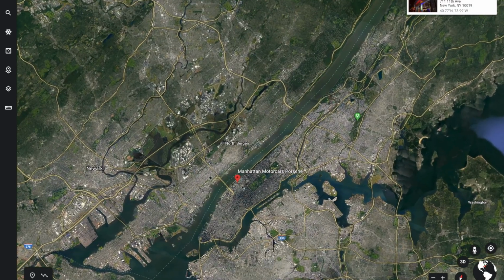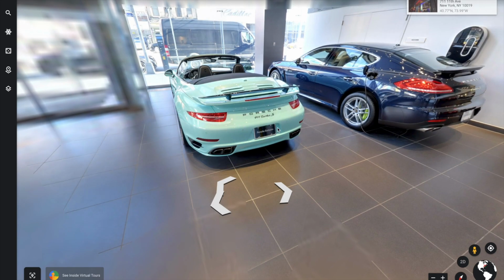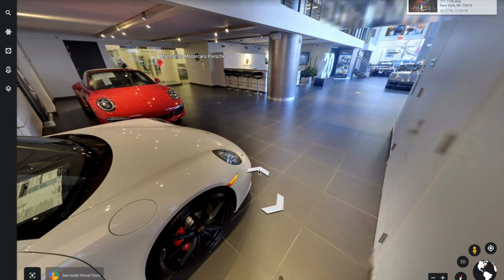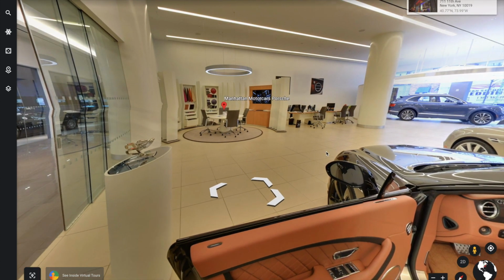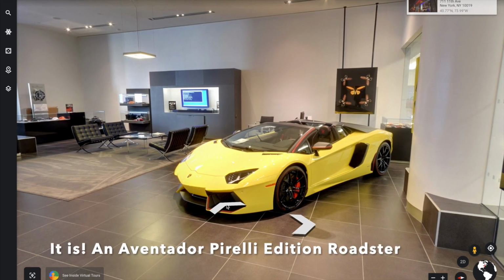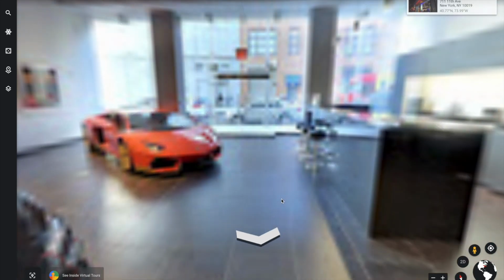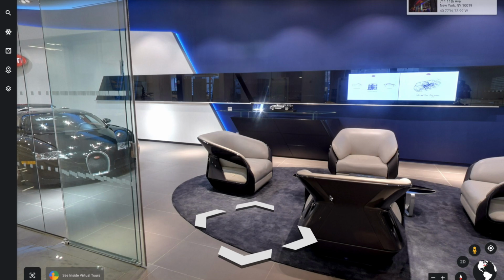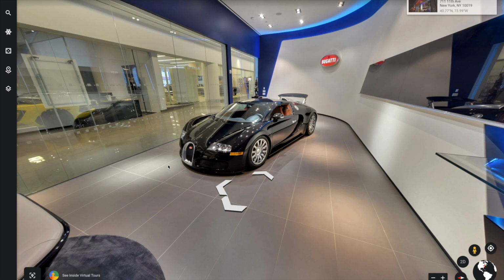Tour of Manhattan Motorcars Part 1! (Bugatti Veyron, Porsche 918 Spyder, and More)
Hey Everybody! In today's video, we took a virtual tour of Manhattan Motorcars in New York City. Since there are two different locations, it made sense to split the tour into two parts as well. I have placed the link to part two at the end of this description.

Some of the highlights that we spotted were a Bugatti Veyron 16.4, a Porsche 918 Spyder, a unique Porsche 911 Turbo S Cabriolet, a Lamborghini Aventador SVJ, and a Lamborghini Aventador Miura Homage. We also got the chance to sit in a Lamborghini Pirelli Edition Roadster, a Bentley Bentayga, and a Bentley Continental GT Speed.

There is also a second floor with some offices and other Porsches on display.

Thank you very much for watching this video! Also, make sure to check out the second part where we tour Manhattan Motorcars' other location and browse their inventory. Stay happy and healthy!
I can't wait to see you again soon,
     - Robbie

Below are the links to my various social media accounts!